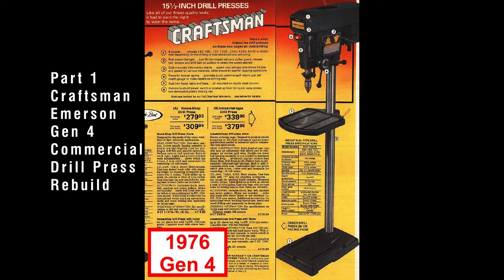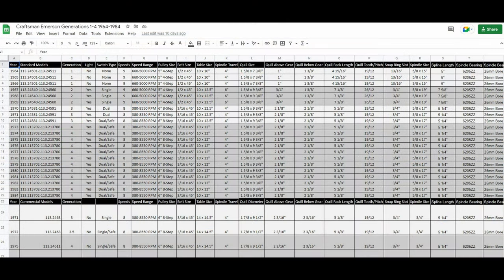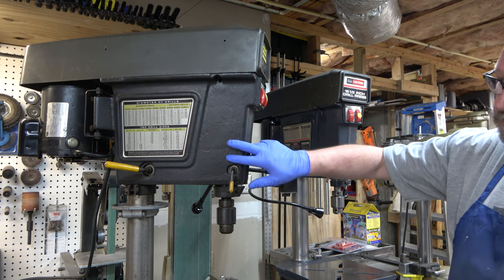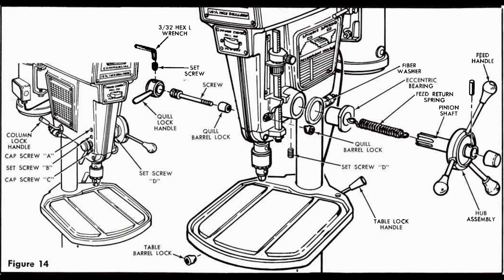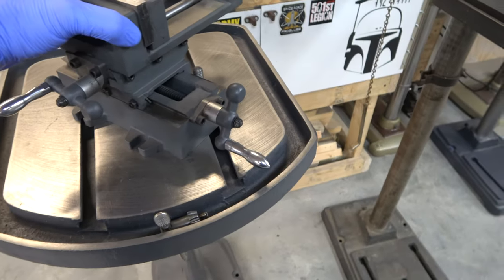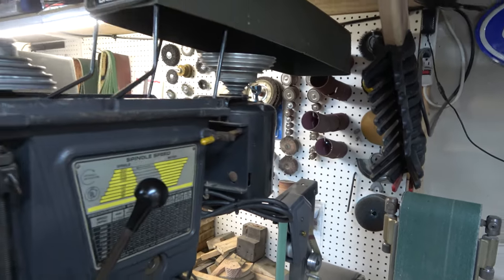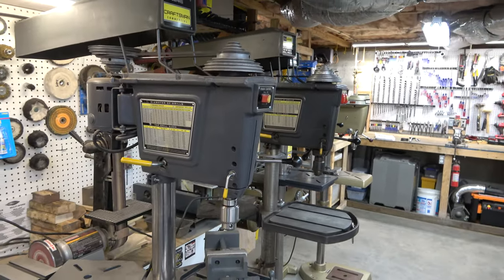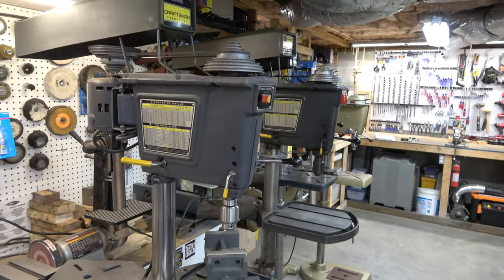Part 1 Rebuild Emerson Gen 4 Commercial Craftsman Drill Press (Overview)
Chapters
00:00 Start
00:17 Intro
01:00 Production Background
01:28 Commercial Drill Press Generations
02:12 Some of the Differences Between Standard and Commercial Drill Presses
02:26 Switch Differences
03:31 Split Head Quill Takeup Adjustment
04:15 Eccentric Bushing Backlash Feed Adjustment
04:39 Spring and Pinion Differences
05:29 Scale Differences
05:50 Table Differences
06:56 Base Differences
07:15 Data Panel Differences
08:05 Motor Similarities
08:54 Lock Handel Differences
09:23 Column Collars
09:50 Accessory Tilting Table
10:22 Model Number Panel
10:33 Power Panel
11:12 Belt Tension Adjustment

This video is Part 1 in a series of videos covering the rebuilding of a Craftsman Emerson Generation 4.5 Commercial Drill Press (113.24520) manufactured in 1983.

Owner’s Manual for the Craftsman Emerson Generation 4 Commercial Drill Press

For more information about Classic Craftsman tools check out:
Vintage Machinery

Song American Idle
Artist RKVC